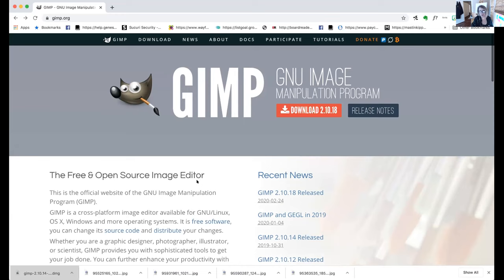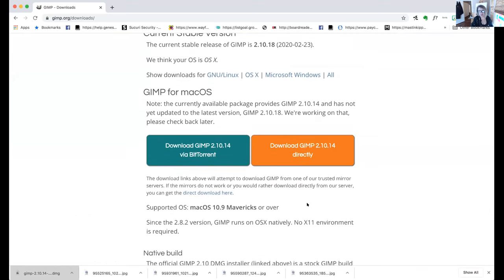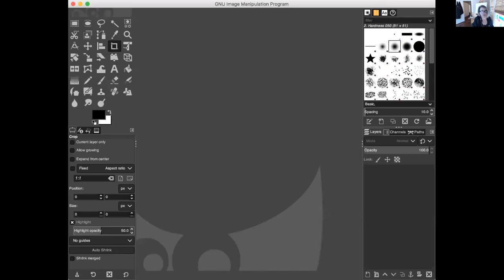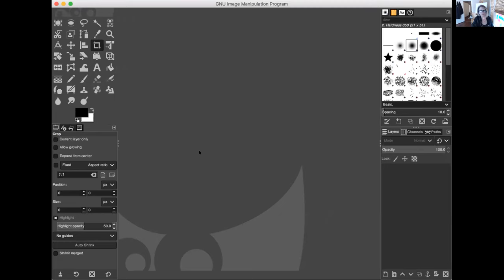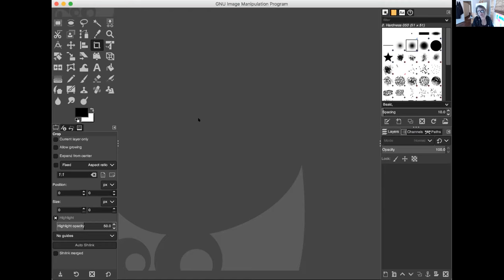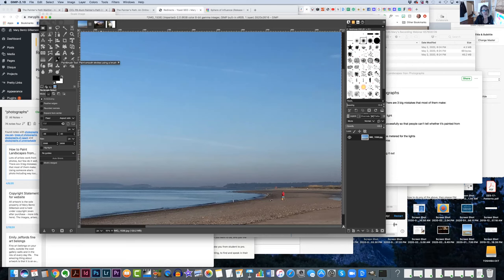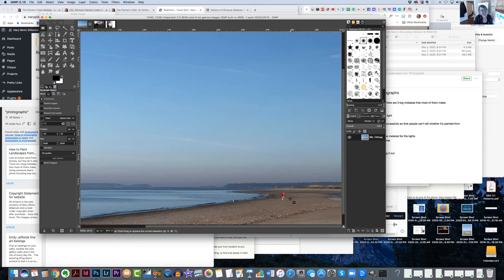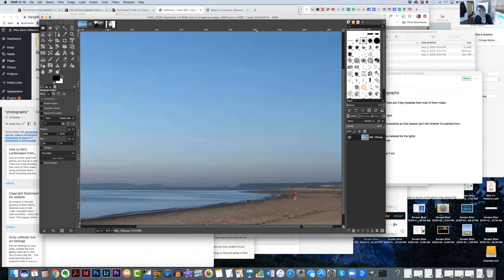AWLC Make Your Photographs Great to Paint: Easy Photo Editing Steps for Painting